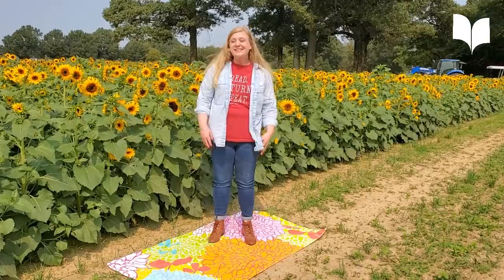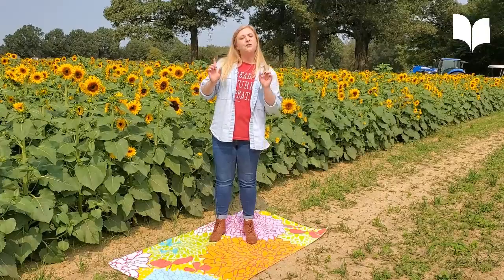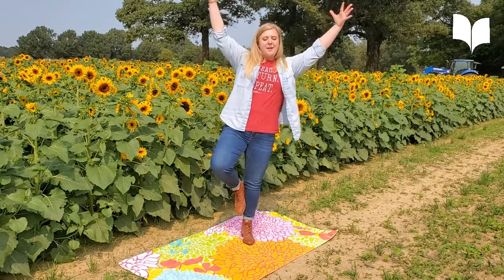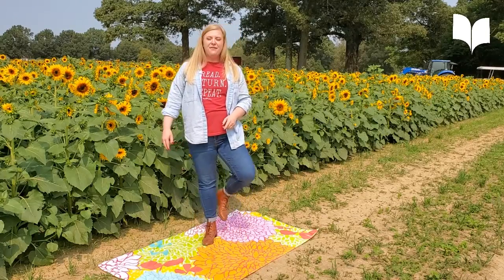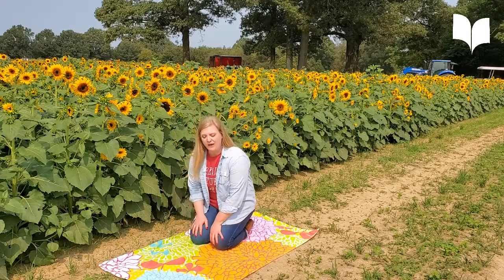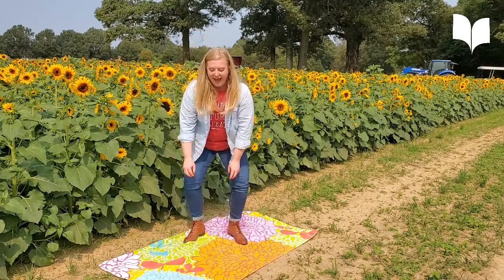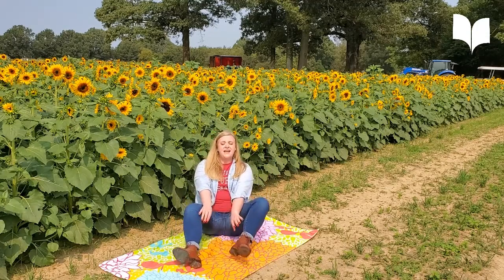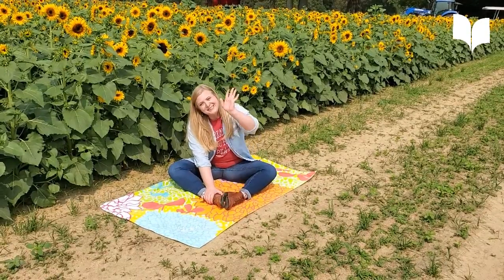Yoga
Looking for a fun fall Yoga Routine for children?   Join Ms. Sloane as she brings you a fun routine from Mootown Farms in Brookland.